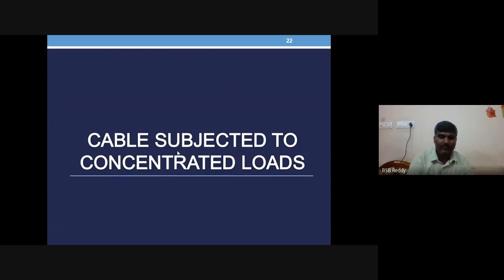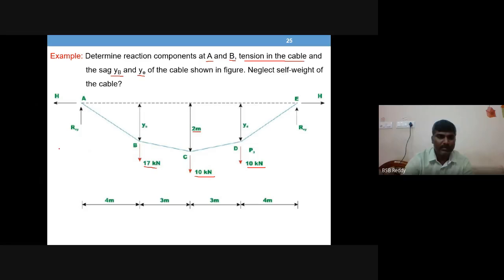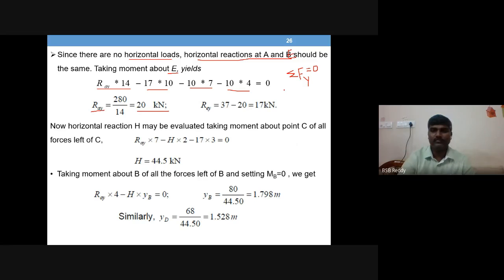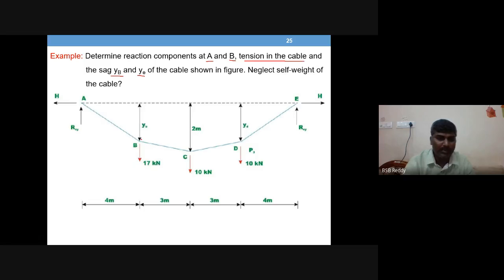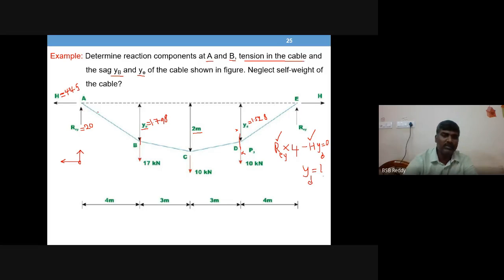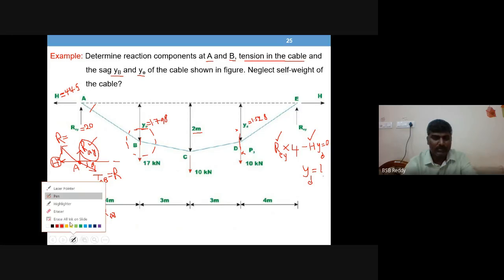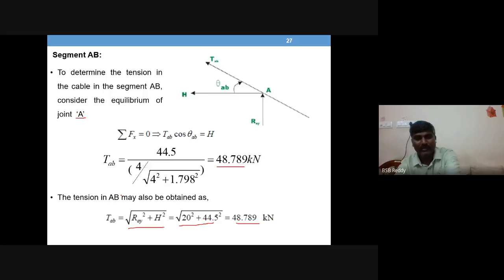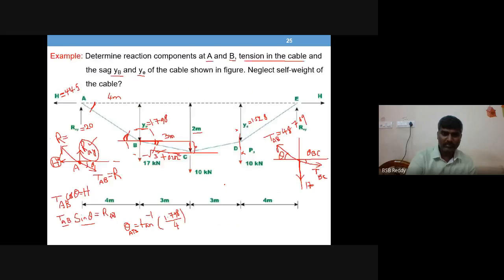point loads on cables example1